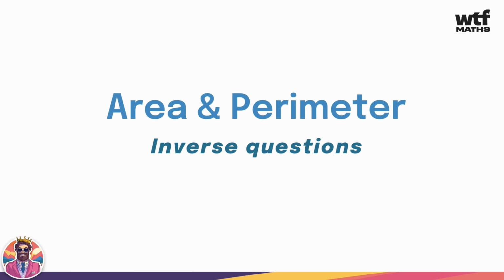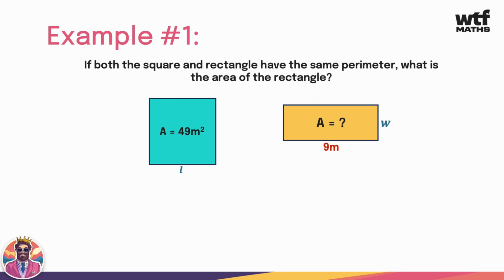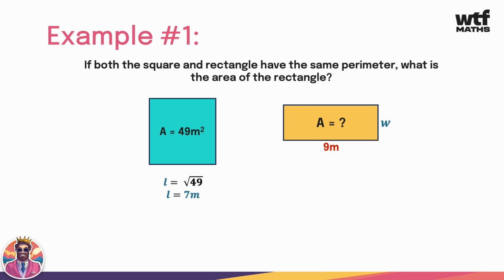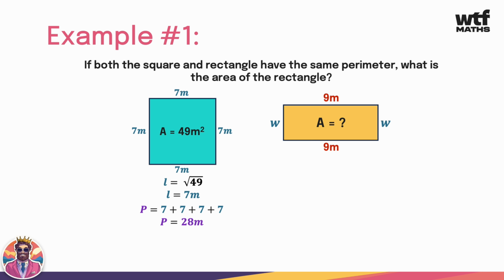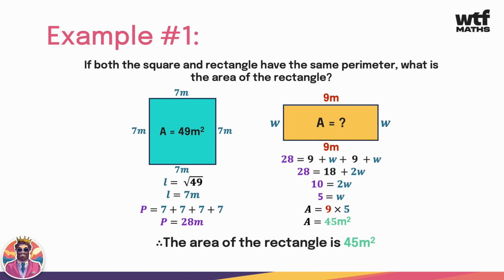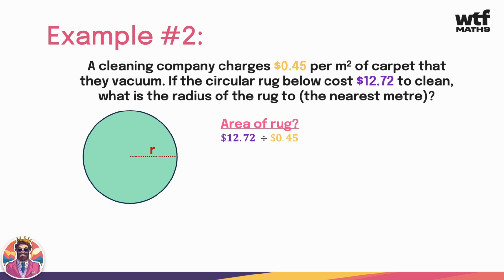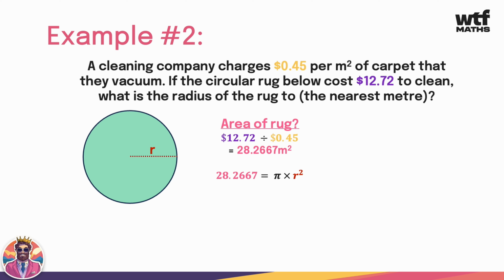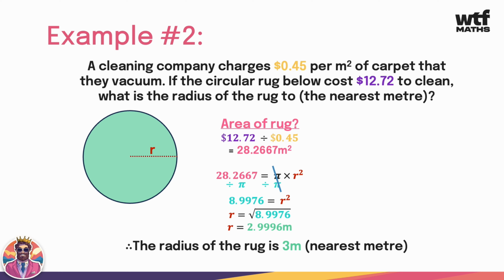Solving inverse questions (area and perimeter)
Today we will learn how to answer questions that involve working backwards from an Area.

0:00 - Introduction
0:17 - Example 1
2:28 - Example 2
3:56 - Outro